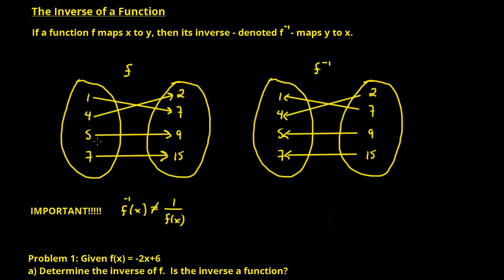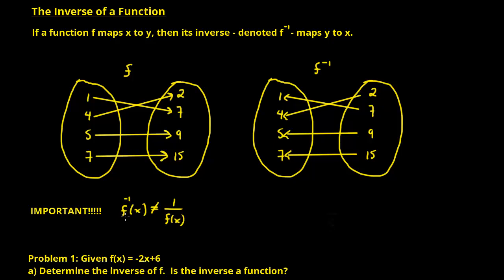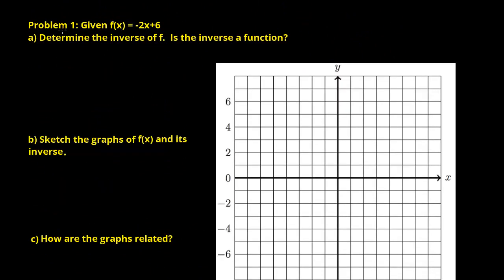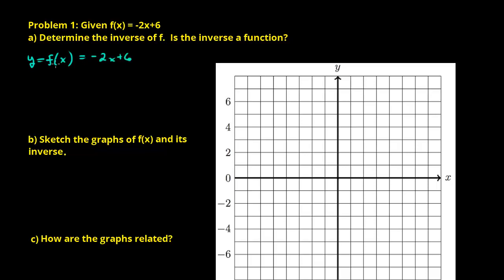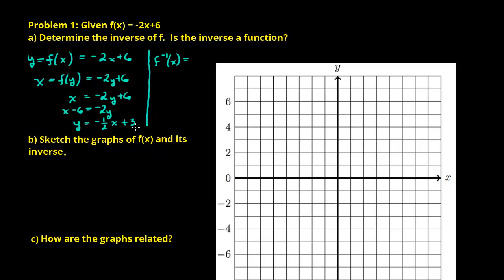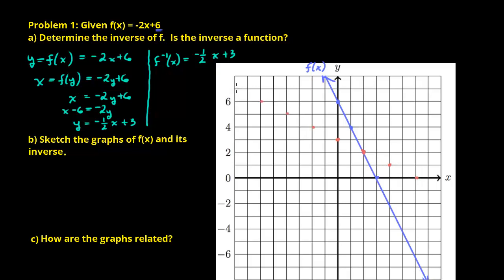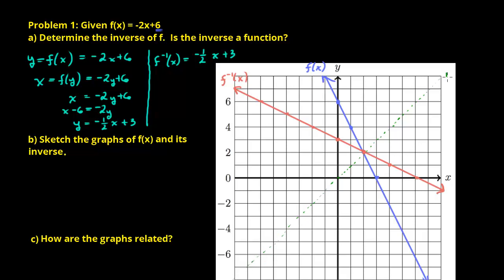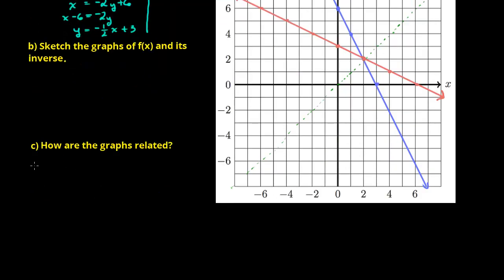Inverse of a Function 1